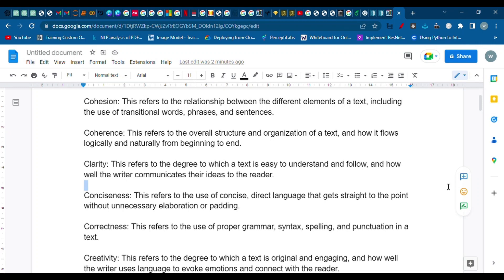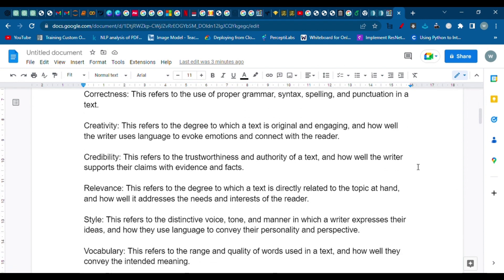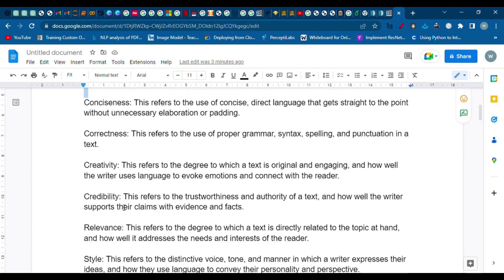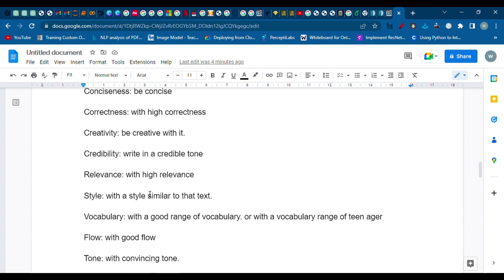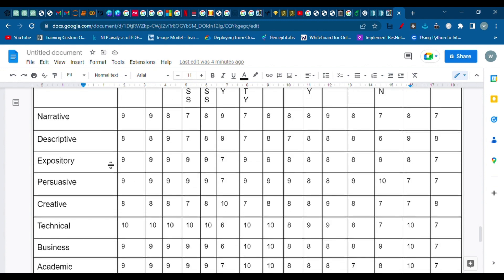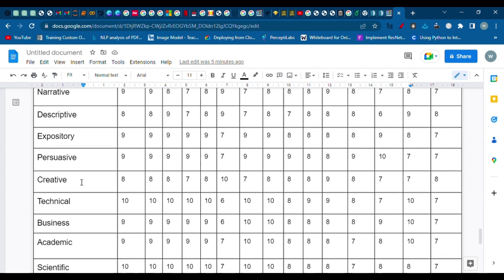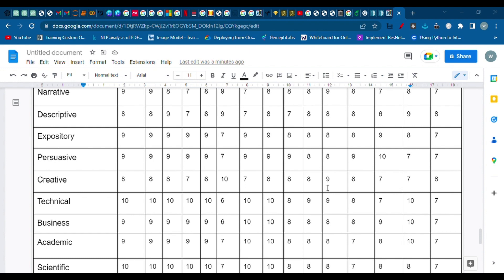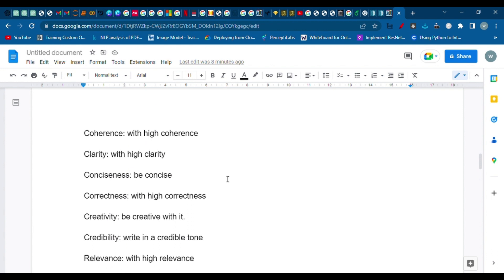write better with GPT | Prompt engineering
Prompt Engineering: Write better prompts and get better results. Welcome to our ChatGPT tutorial on how to use writing attributes to improve your results! In this video, we'll explore the many features and tools available on ChatGPT that can help you enhance your writing skills and achieve better results. Whether you're a student, educator, or business professional, ChatGPT has everything you need to elevate your writing game.

This tutorial will guide you step-by-step on how to use ChatGPT to its full potential. We'll cover topics such as prompt engineering, how to use prompts to generate ideas, and the many writing attributes that you can use to improve your results. You'll also learn about the free resources available on the ChatGPT website, including a user guide and prompt list.

Whether you're looking to boost your productivity, generate new business ideas, or improve your writing skills, ChatGPT has you covered. With its powerful AI technology and user-friendly interface, ChatGPT is the ultimate writing tool for anyone looking to take their writing to the next level.

So what are you waiting for? Watch this ChatGPT tutorial and learn how to use prompts, writing attributes, and other features to enhance your writing skills today! Whether you're a seasoned pro or just getting started, this tutorial has everything you need to succeed with ChatGPT.

here is a link of the complete document